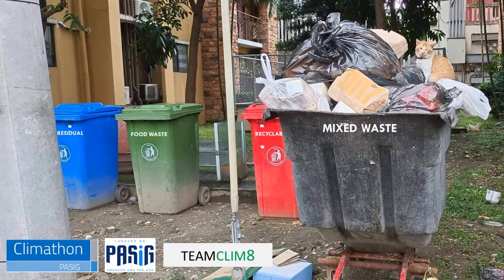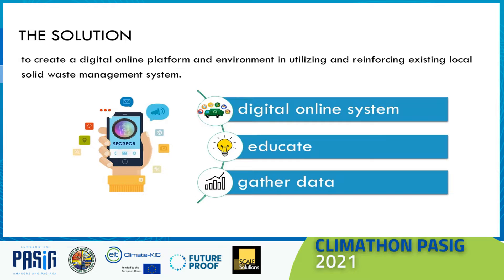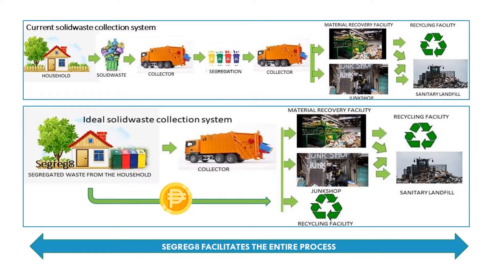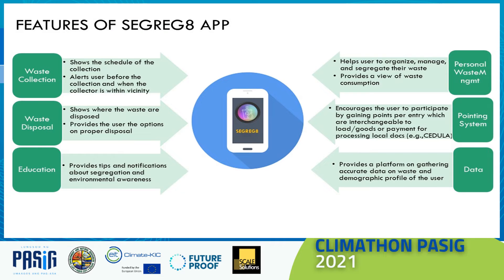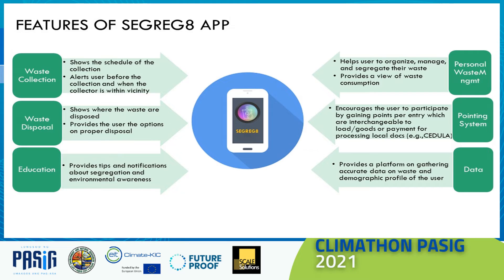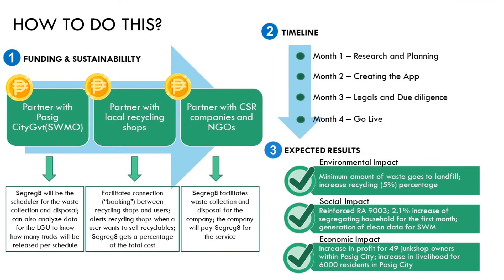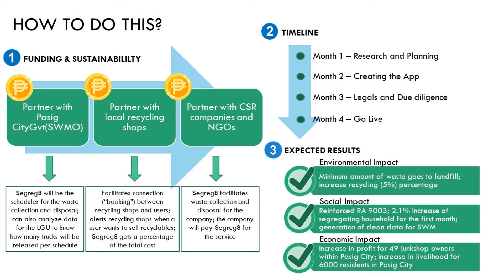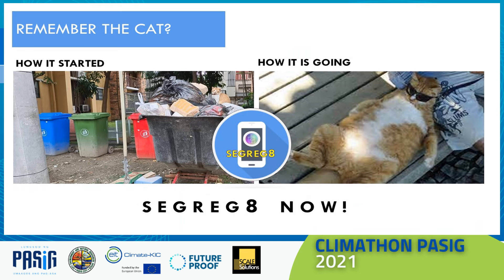Segreg8 App Climathon Pasig 2021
Team Clim8 ideathon pitch to Climathon Pasig 2021